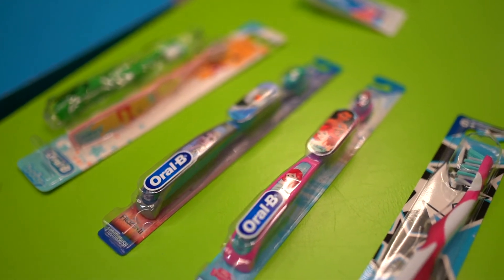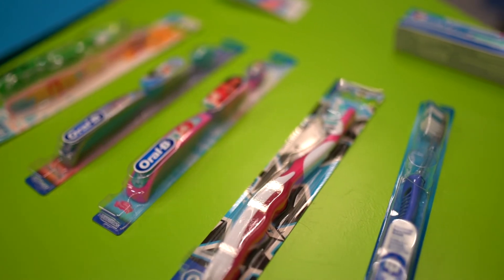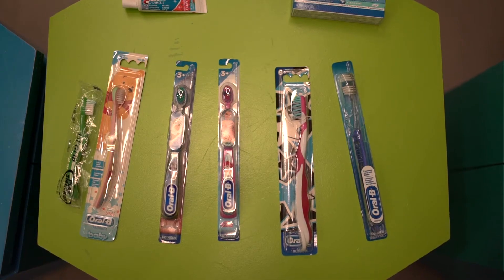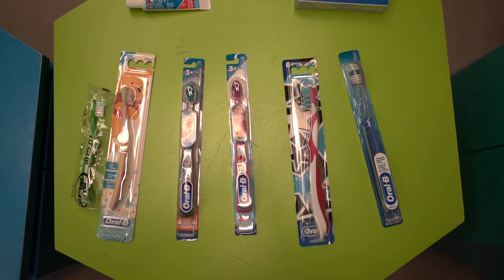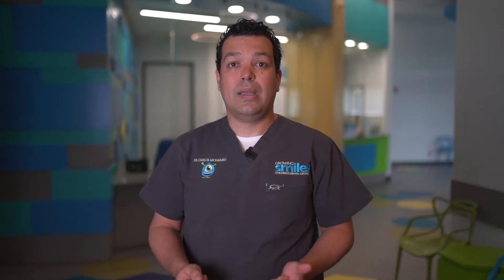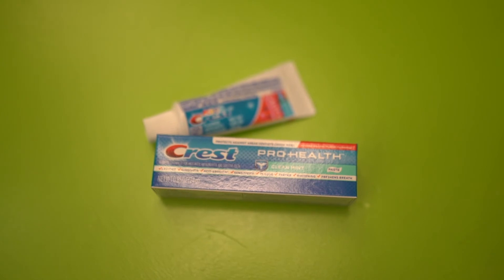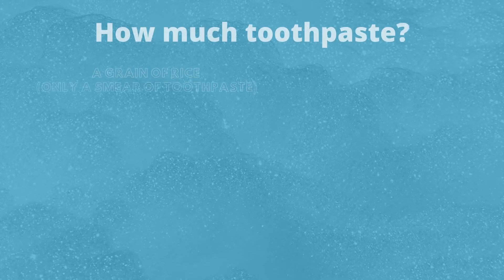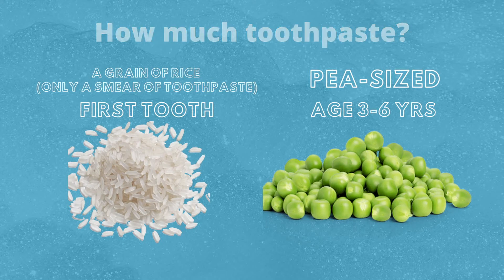Which Tooth Brush? Which type of Tooth Paste?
In this video, Dr. Mohamed talks about which toothbrushes and toothpaste are the best.